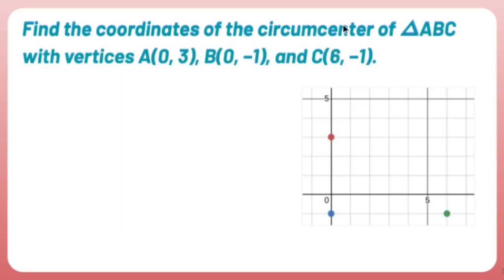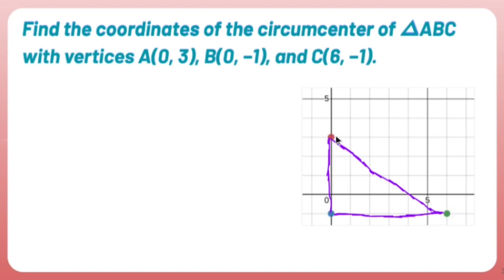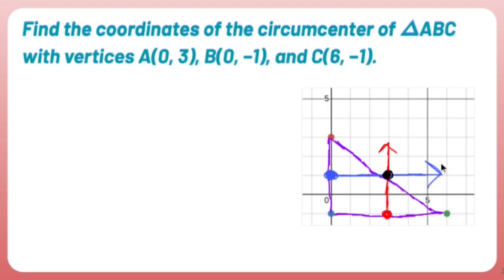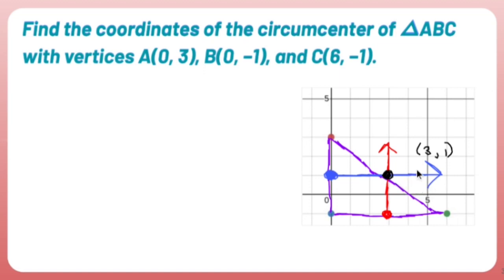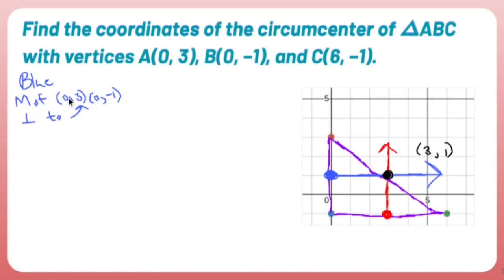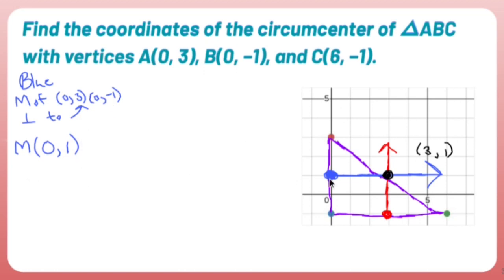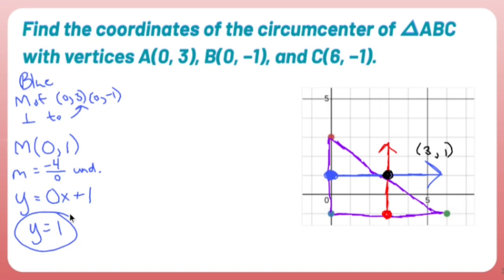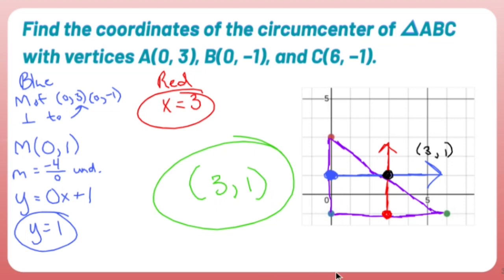Geometry Points: Find the Coordinates of the Circumcenter in a Triangle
In geometry, the circumcenter is a significant point associated with a triangle. It is the center of the circumcircle, which is the unique circle that passes through all three vertices of the triangle. The circumcenter has several key properties and characteristics:

1. Location: The circumcenter can be located inside, outside, or on the triangle, depending on the type of triangle.

   a. Acute Triangle: In an acute triangle, where all angles are less than 90 degrees, the circumcenter lies inside the triangle.

   b. Right Triangle: In a right triangle, where one angle is exactly 90 degrees, the circumcenter coincides with the midpoint of the hypotenuse (the side opposite the right angle).

   c. Obtuse Triangle: In an obtuse triangle, where one angle is greater than 90 degrees, the circumcenter lies outside the triangle.

2. Construction: The circumcenter can be constructed using geometric techniques. One method is by finding the intersection point of the perpendicular bisectors of the triangle's sides. A perpendicular bisector is a line that divides a side of the triangle into two equal segments and is perpendicular to that side. The circumcenter is the point where these perpendicular bisectors meet.

3. Properties: The circumcenter has several important properties:

   a. Equal Distance: The circumcenter is equidistant from the three vertices of the triangle. This means that the distances between the circumcenter and each vertex are the same.

   b. Radii of the Circumcircle: The line segments connecting the circumcenter to the triangle's vertices are called radii. The circumcenter is the point where these radii meet. The length of the radii is the same for all three vertices, as they are radii of the circumcircle.

   c. Maximum Distance: The circumcenter is the point that maximizes the distance from the triangle's vertices. In other words, the circumcenter is the center of the circle that encloses the triangle with the largest possible radius.

4. Importance: The circumcenter is a crucial point in triangle geometry. It is involved in various geometric constructions, such as finding the orthocenter (the point where the triangle's altitudes intersect), determining the centroid (the point of intersection of the triangle's medians), and solving geometric problems related to circle-triangle relationships.

Understanding the circumcenter helps in analyzing and solving problems related to triangles and their associated circles.

Triangles,
Quadrilaterals,
Circles,
Similarity and Proportions,
Congruent Figures,
Coordinate Geometry,
Transformations,
Geometric Proofs,
Constructions,
Non-Euclidean Geometries.